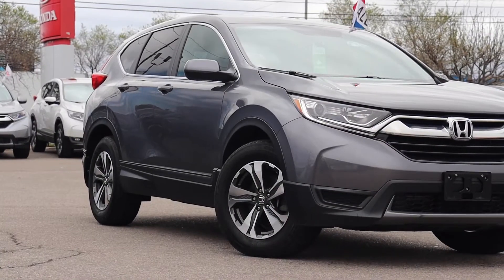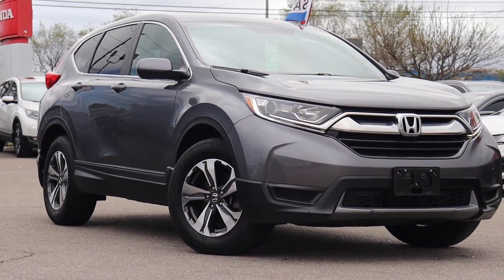2017 Honda CR-V LX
Pre-owned 2017 Honda CR-V LX at Formula Honda!

B12404